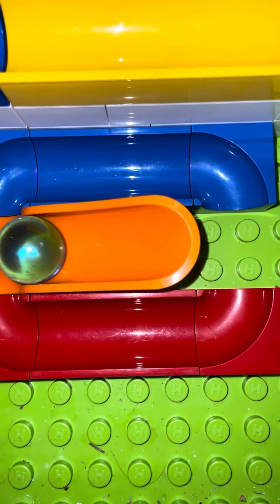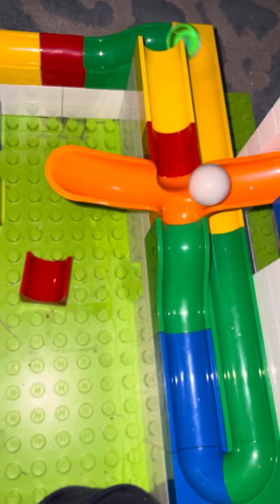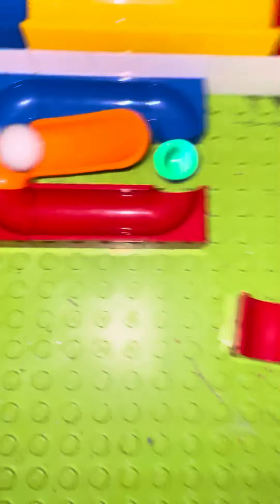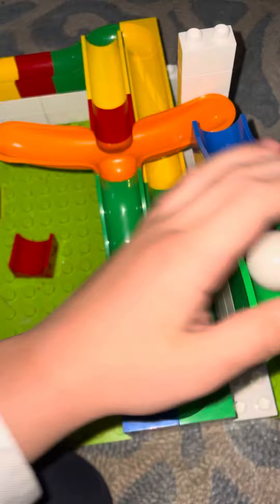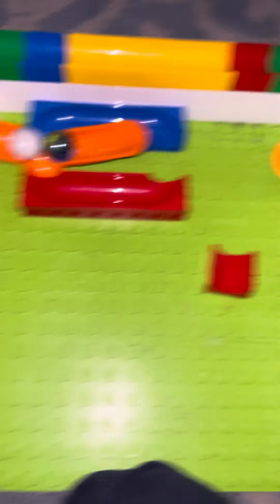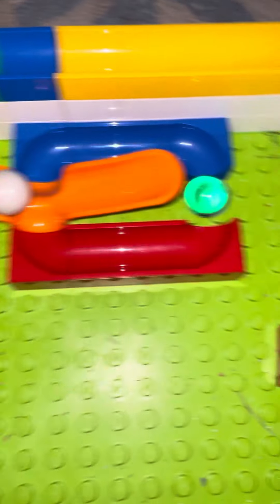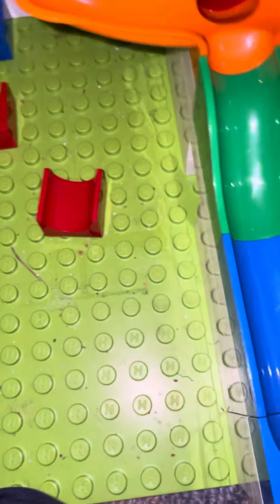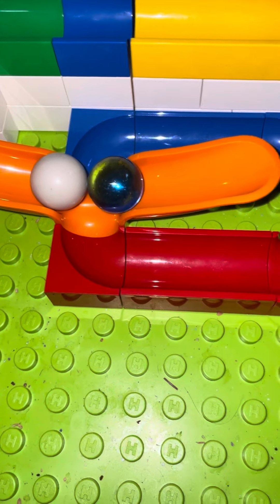1 on 1 Episode 8